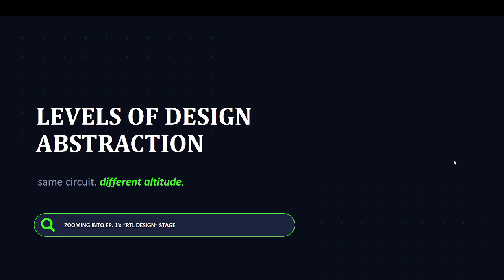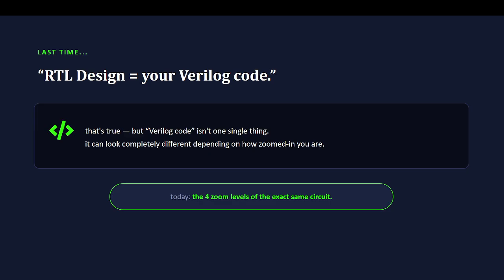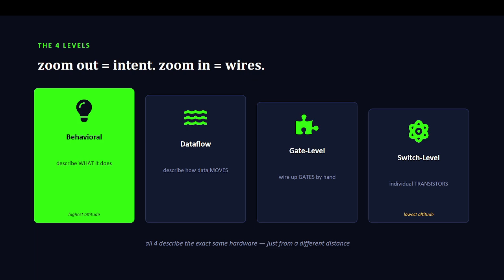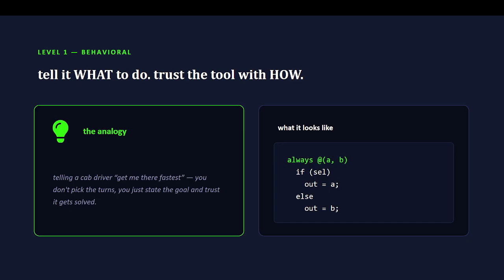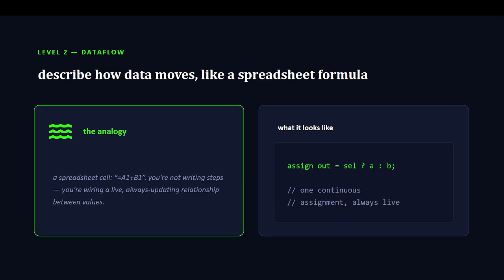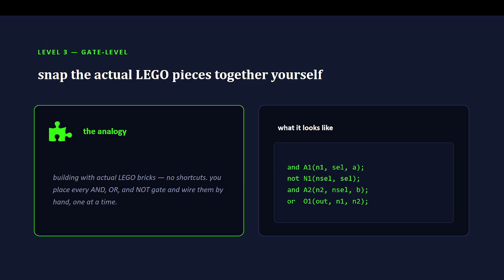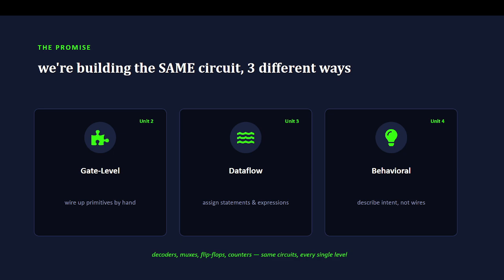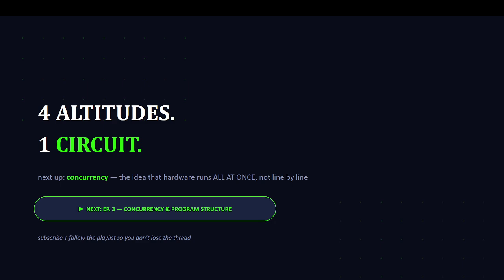"Same Circuit, 4 Different Codes: Levels of Design Abstraction in Verilog Explained"| RGPV ED302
Here's something nobody tells you at the start of a Verilog course: your code can describe the exact same circuit in four completely different ways — and they'll look nothing alike.

In this video, we break down the 4 levels of design abstraction in Verilog HDL: Behavioral, Dataflow, Gate-Level, and Switch-Level modeling. Using real electronics analogies — datasheets, Ohm's Law, breadboards with 7400-series ICs, and NMOS/PMOS transistor switching — we walk through exactly what each level looks like in code, and why they all describe the same physical hardware from a different "distance."

You'll see the same 2-to-1 multiplexer built at every level, understand why synthesis tools trust behavioral code to figure out the gates for you, and get the full roadmap for what's coming in this playlist: the same circuits (decoders, muxes, flip-flops, counters) built three different ways across Units 2, 3, and 4.

This is Episode 2 of our Introduction to HDL playlist (ED 302), continuing our Unit 1 series — built for VLSI Design & Technology students, and for anyone who wants Verilog syntax to actually make sense.

📌 What's covered:
Why "RTL code" isn't one single thing
The 4 abstraction levels, zoomed out
Behavioral modeling (the datasheet analogy)
Dataflow modeling (the Ohm's Law analogy)
Gate-level modeling (the breadboard analogy)
Switch-level modeling (the transistor floor)
The playlist promise: same circuit, 3 ways